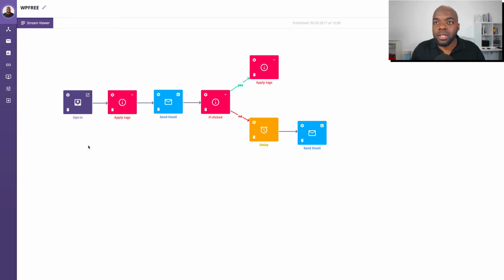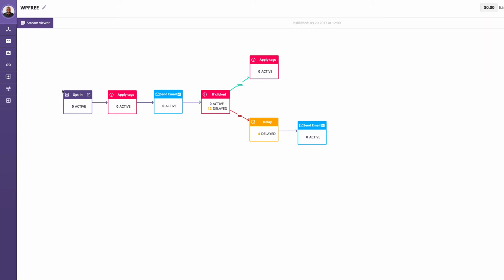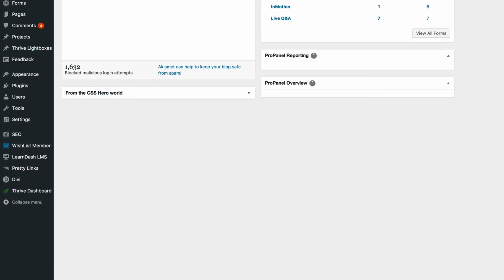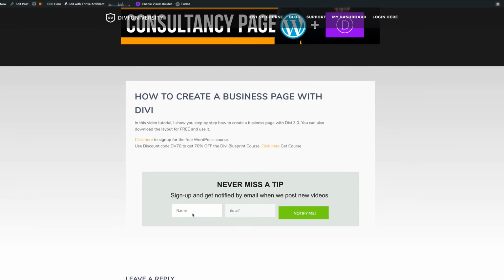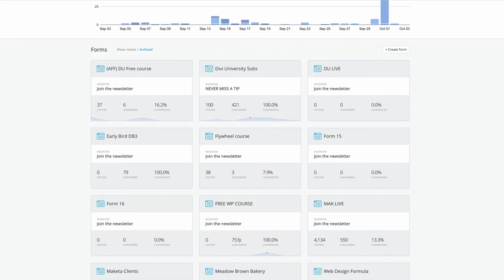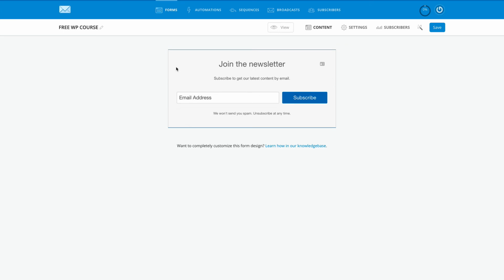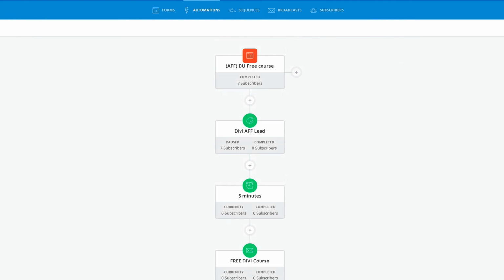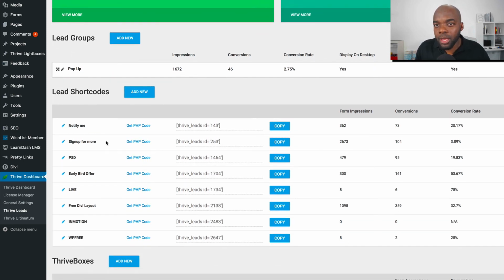Building your audience: How to capture leads on your website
In this video, I talk about how to capture leads on your website. Building your audience is very important. Email marketing for beginners.